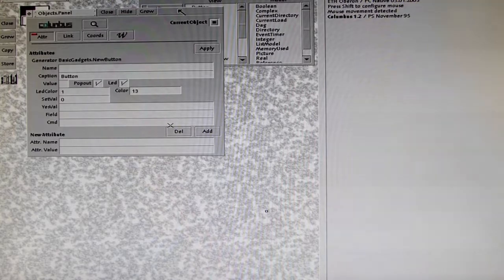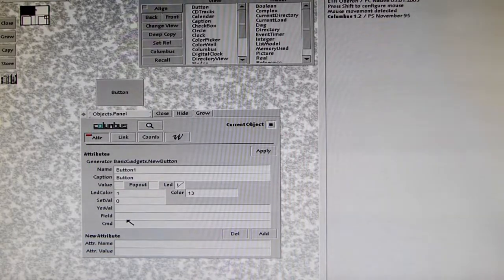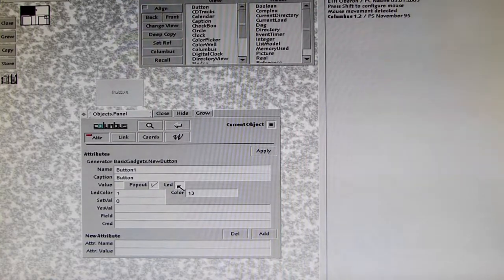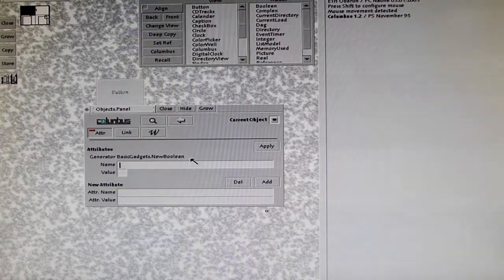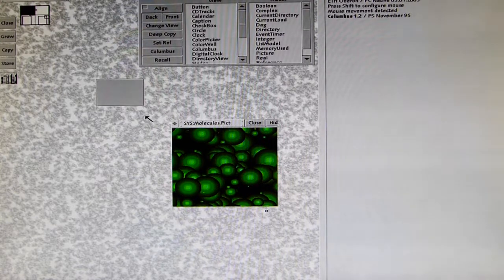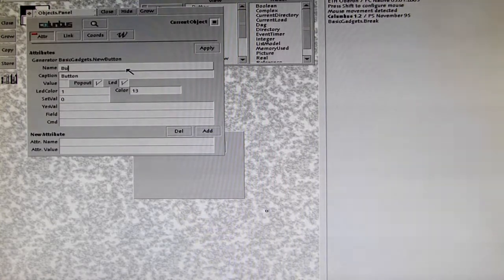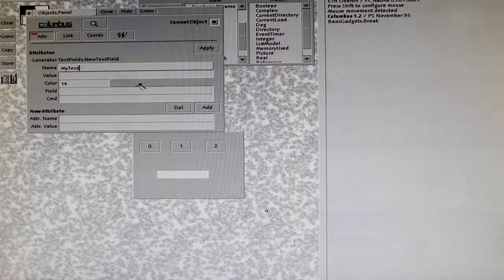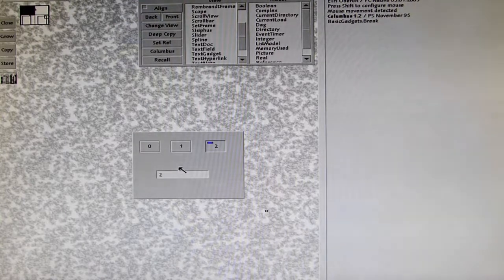Oberon Tutorial Part #21 - Gadgets revisited - Button Gadget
In this tutorial i will give you some more deep insights into the most abundant gadget, the button-gadget. You will see how to implement  logic model gadgets in a button, configure it, place a caption picture and even make a radiobutton compound.